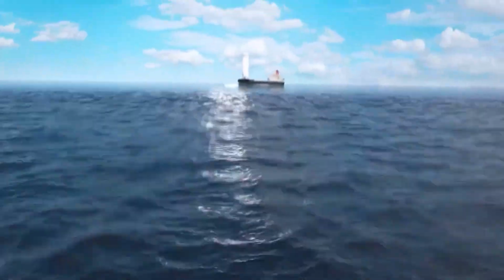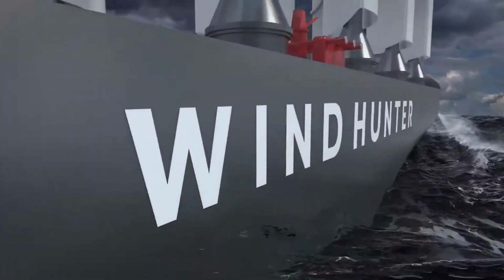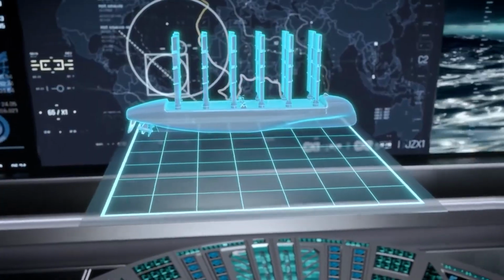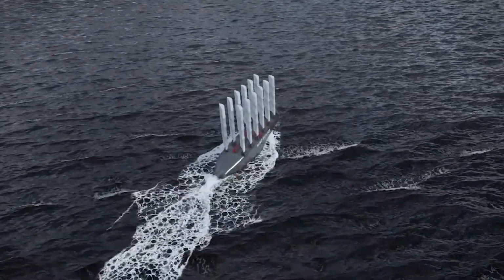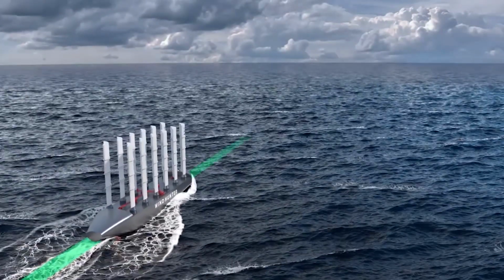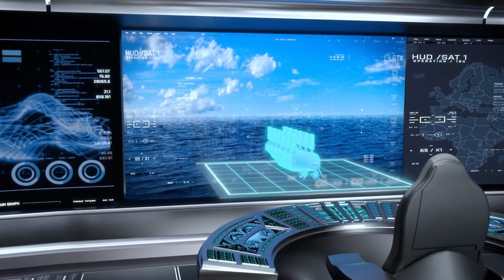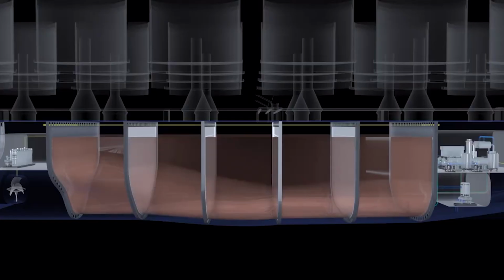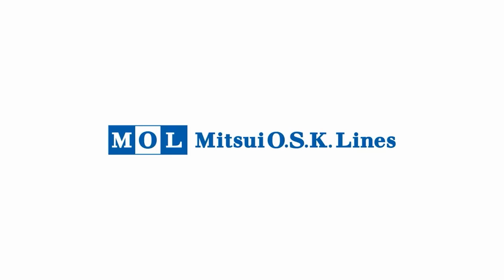Wind Hunter Project ~ Zero Emission Project with Wind Propulsion and Hydrogen